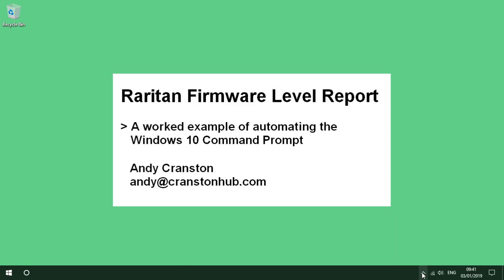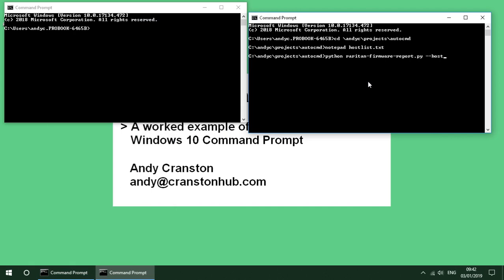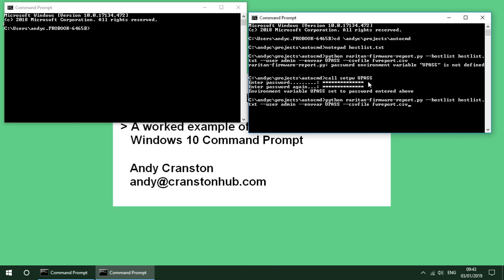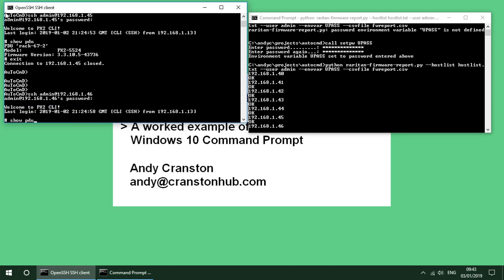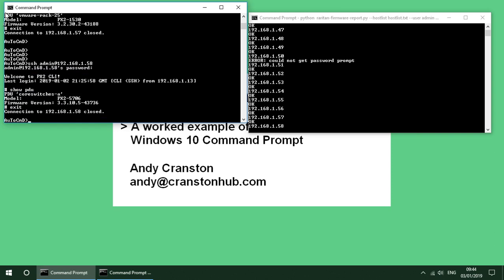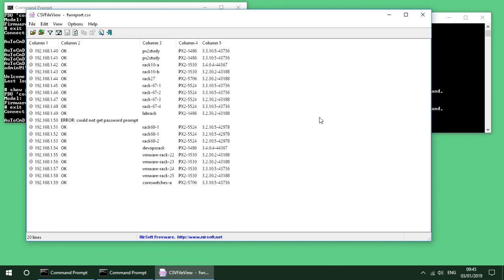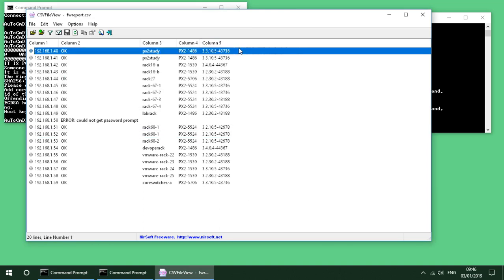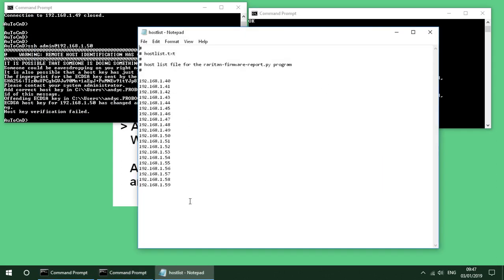Raritan firmware levels with command prompt automation